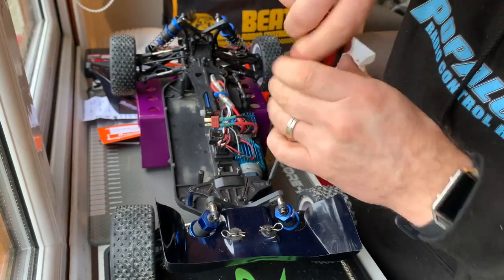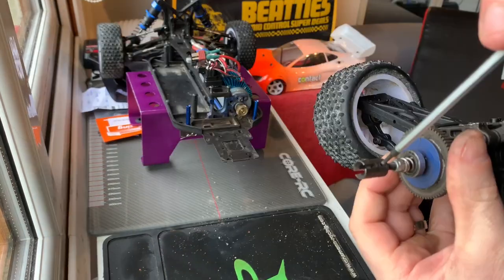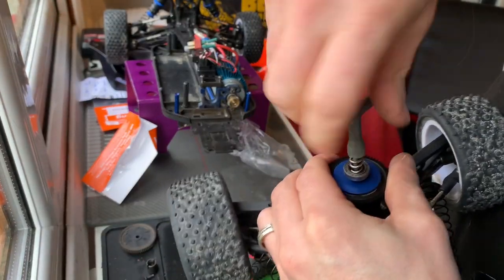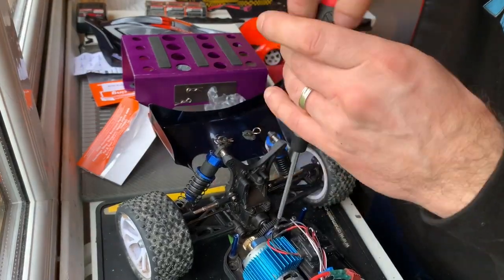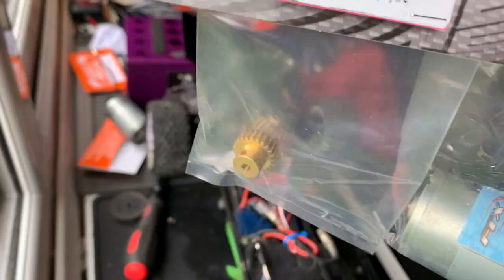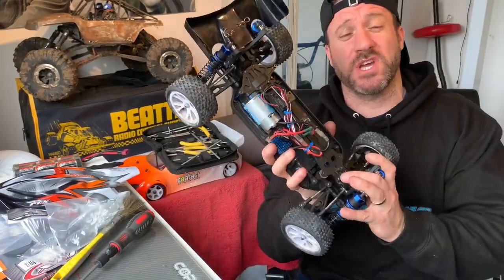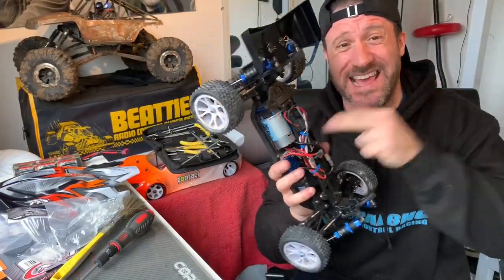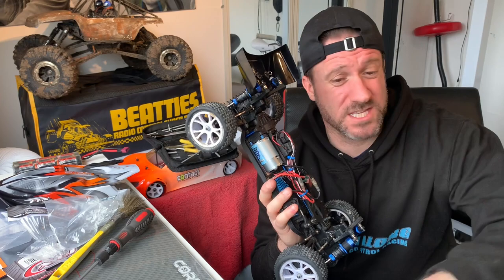Spur gear, pinion & motor change on the FTX Vantage RC car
Mark shows you some basic maintenance for the FTX Vantage 👍
We used a hardened spur gear from RW racing, motor and pinion are standard👍